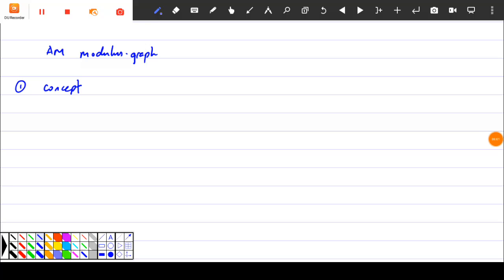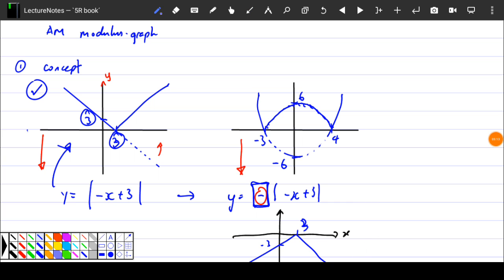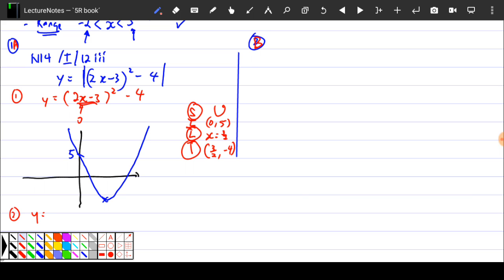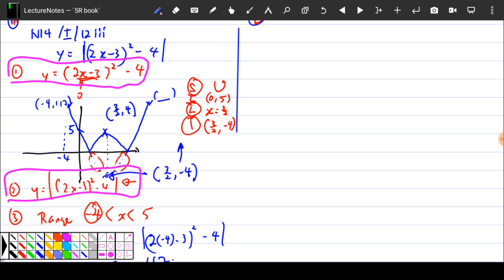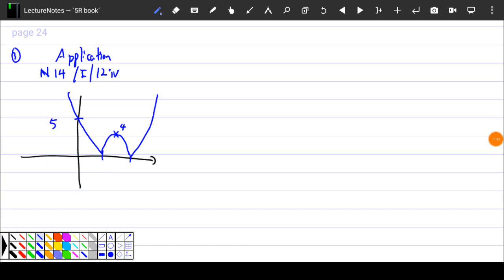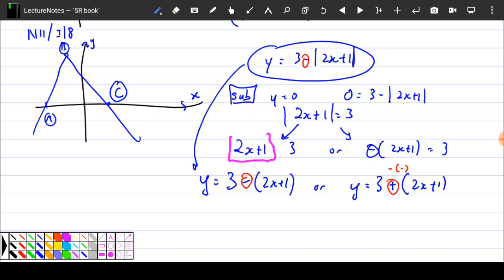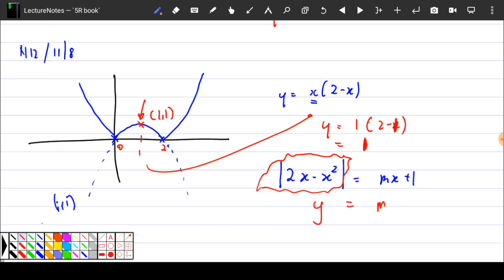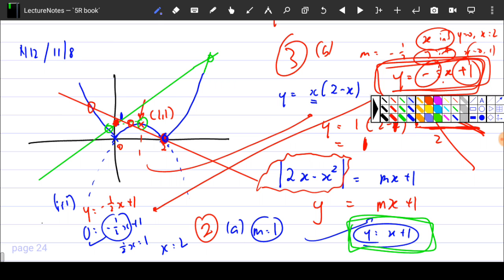AM modulus rev